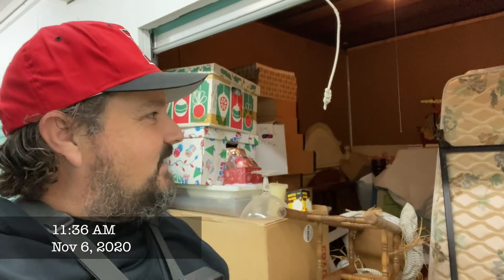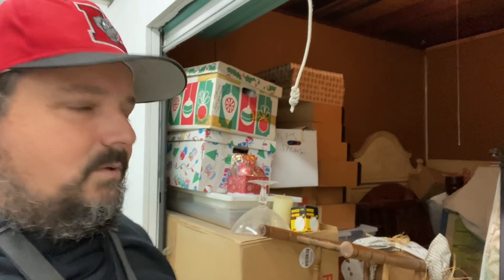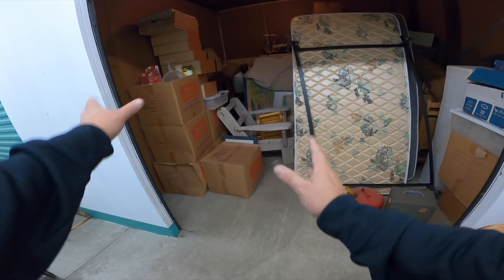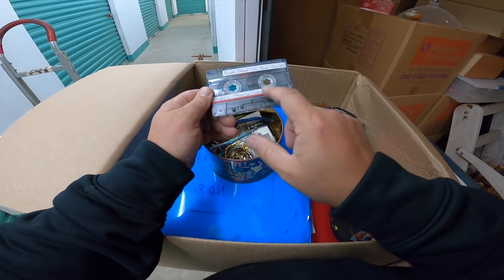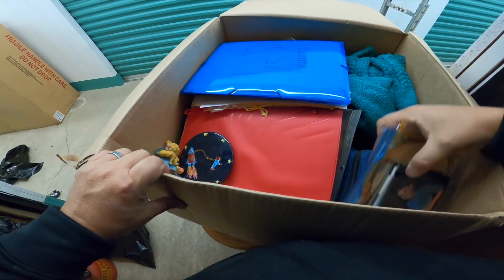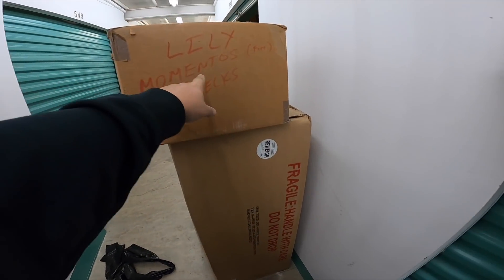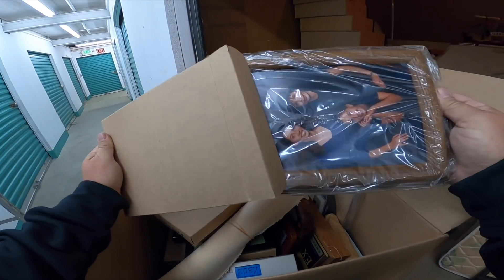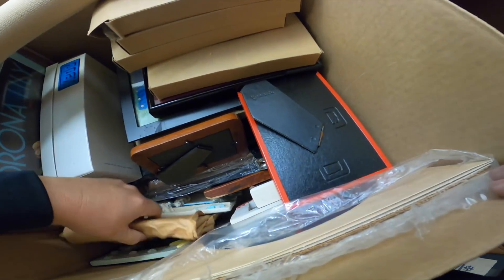Items DESTROYED BY FIRE in the $450 locker I bought at the abandoned storage auction.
I bought this unit at a local auction for $450, and already it's started out great. We found some gold and silver jewelry, plus some nice 90s vintage Pixar toys. It's day 2 and I'm back to continue the dig, and I'm finding plenty of great stuff regardless of the fact that some items appear to have been destroyed by a fire at some point.